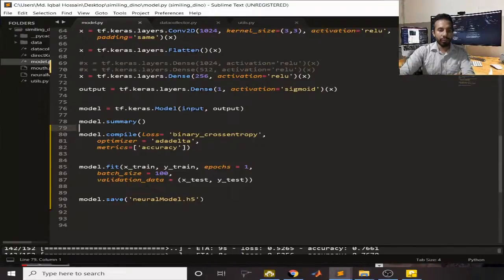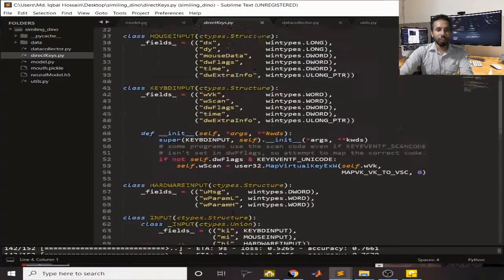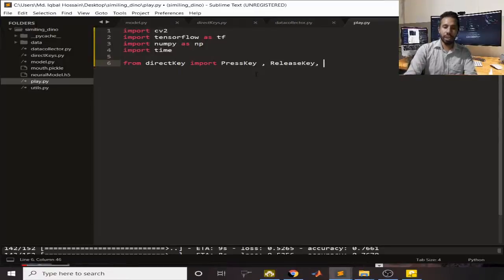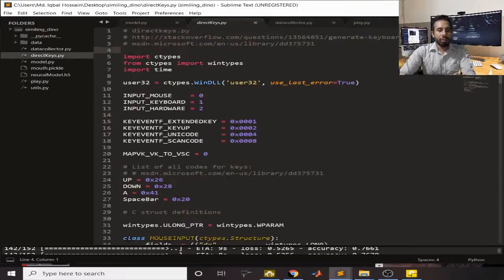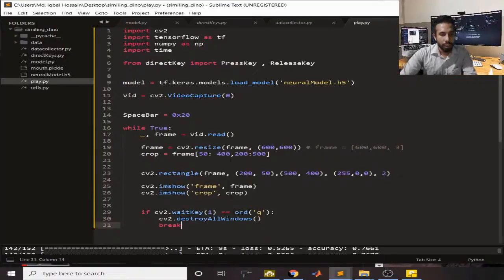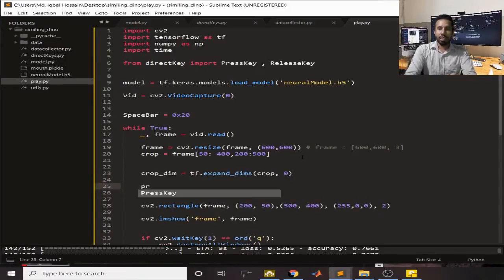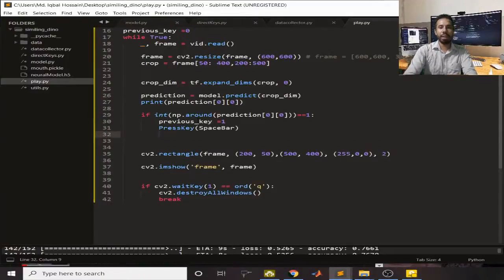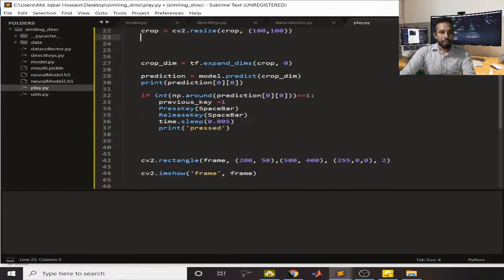Smiling Dino Game ||Final Part- Sending Input to the Game with DirectKeys || No Internet Dinosaur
In this tutorial we are going to learn how to send directkey to no internet dinosaur game. And this video is the final part of the project. We will conclude all the things here.